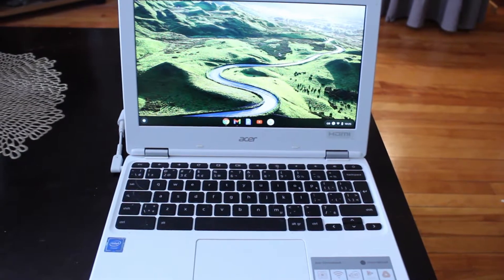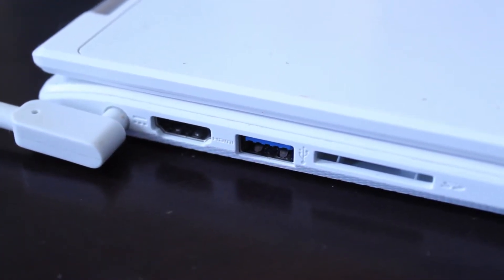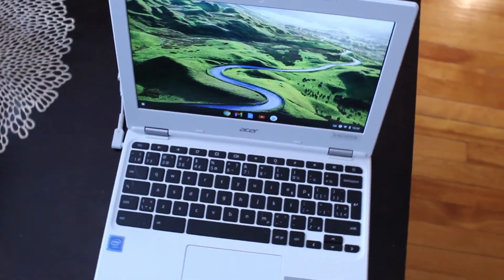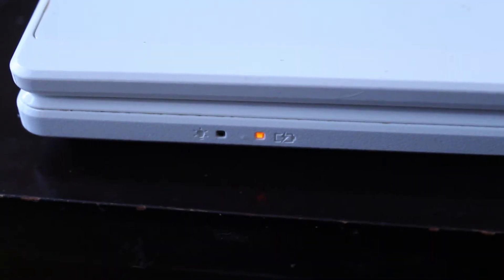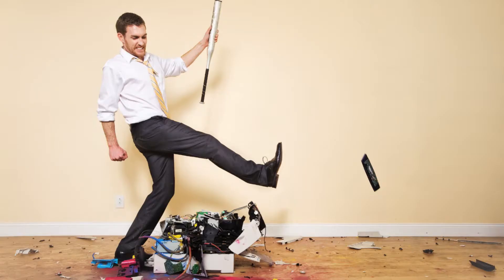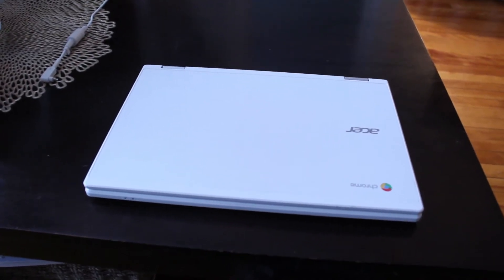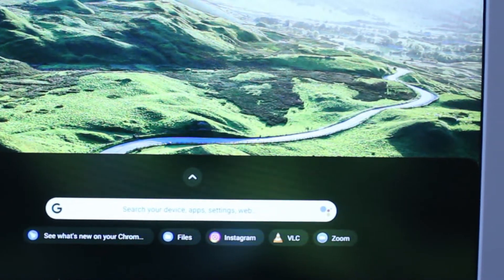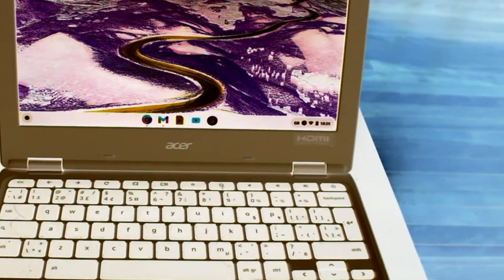Should You Buy A Chromebook? | Chromebook vs laptop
Here is my review of my Chromebook.  Many people wonder if Chromebooks are any good.  People compare them to regular PCs all the time.  In this review I talk about the good and bad surrounding Chromebooks.  If your needs are basic, it may be for you.  But if you want something sophisticated and versatile, you may be better off with something different.